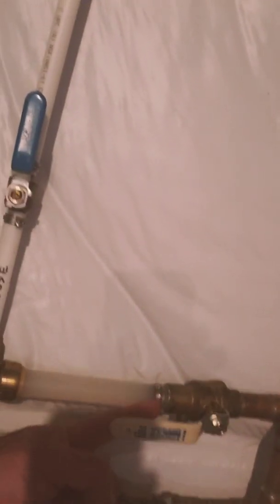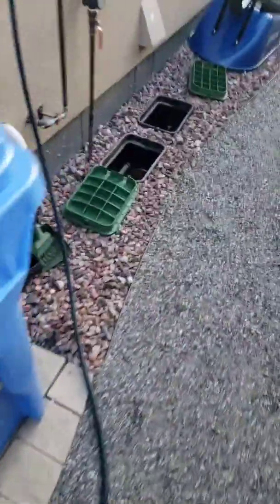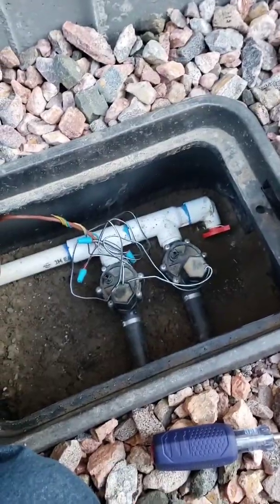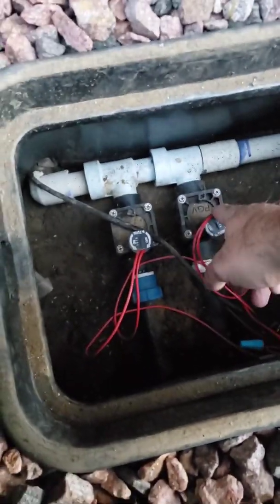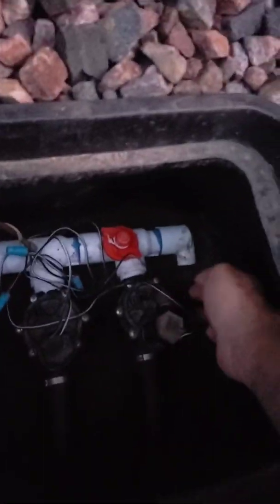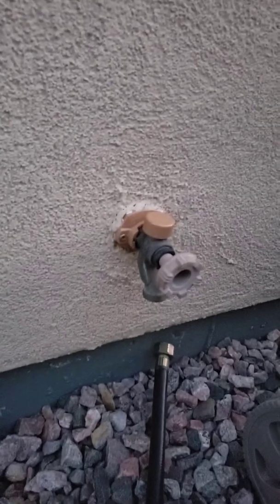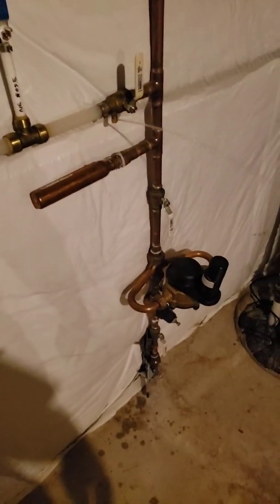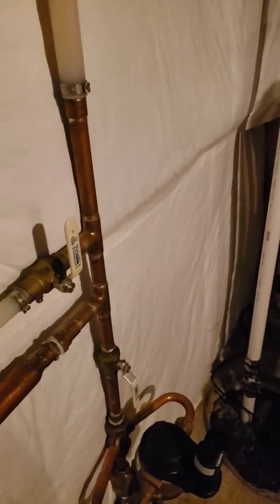Sprinkler Blowout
How I winterize my sprinkler system.